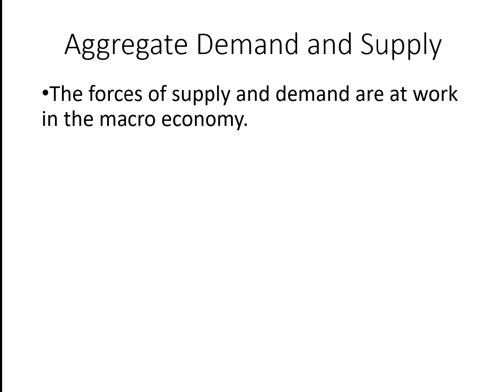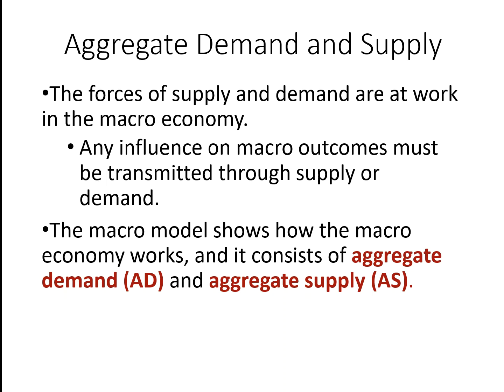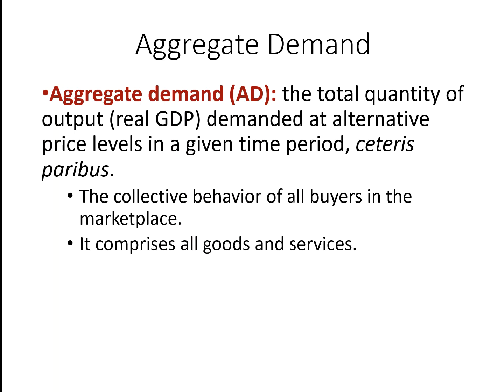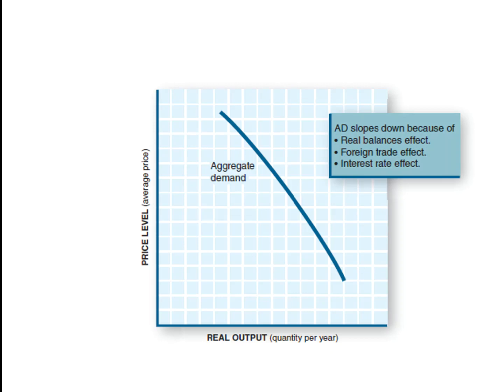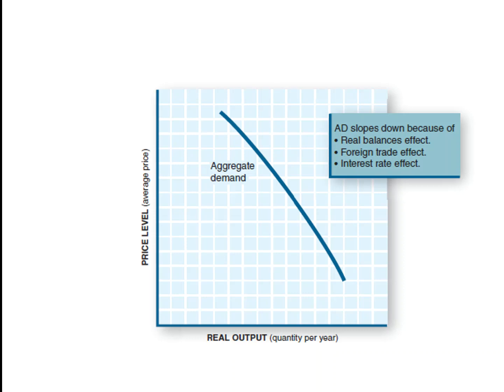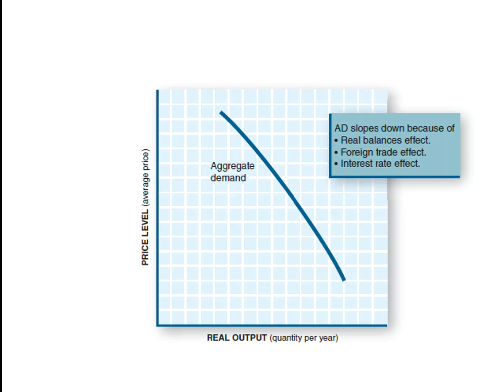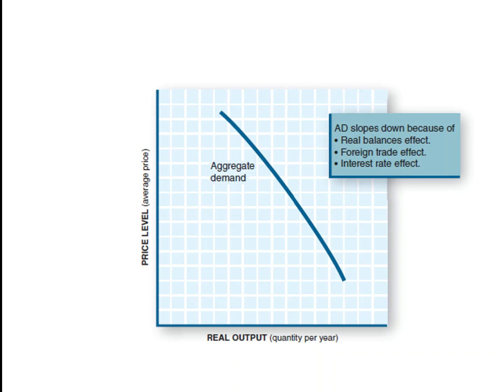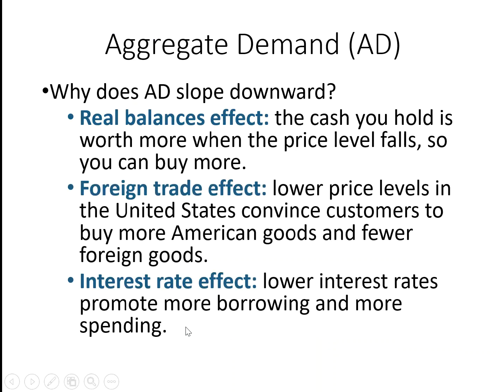8.6 Aggregate Demand